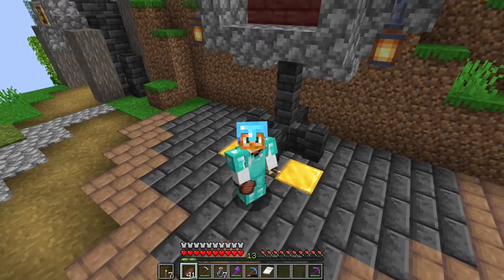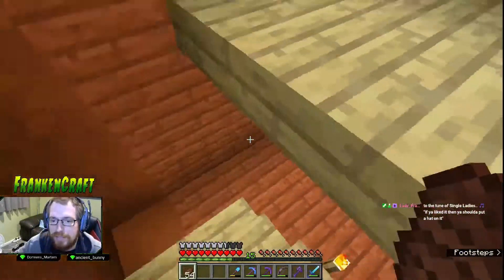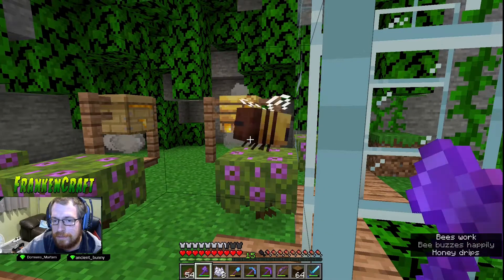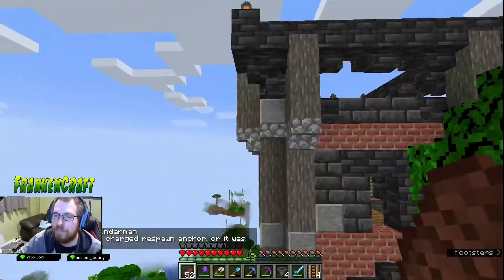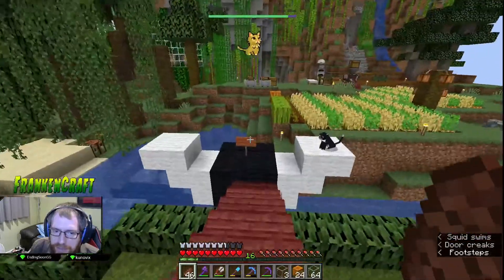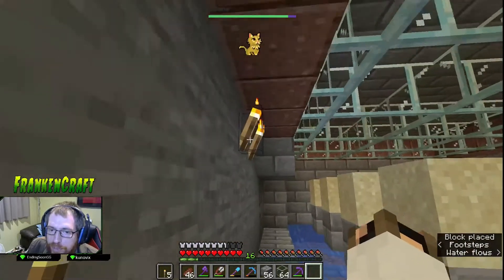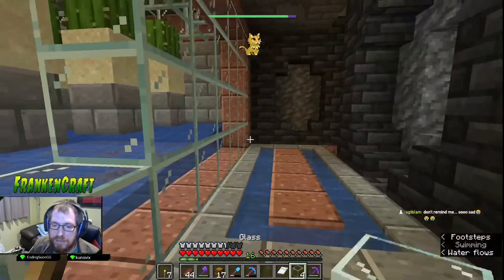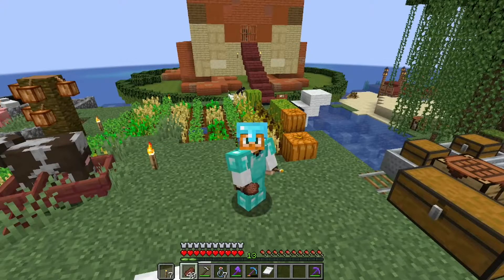Frankencraft: Automation: Round 2 Highlights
We automate some Minecraft farms and start to tidy up after our fellow server mates.